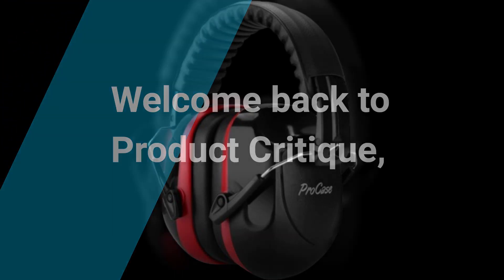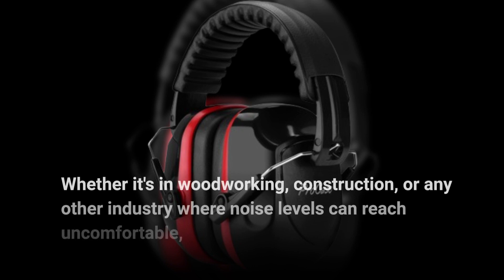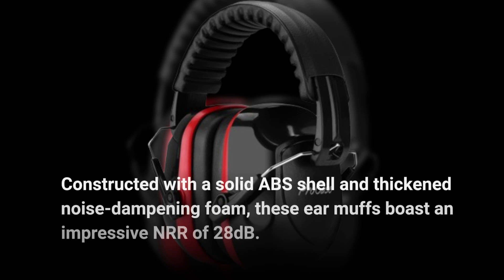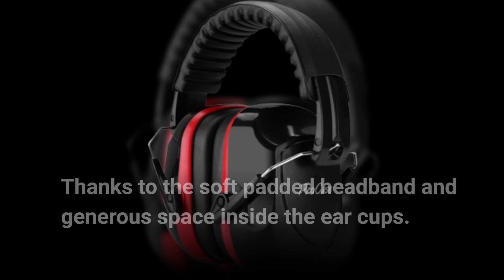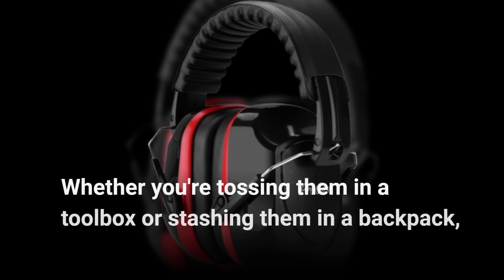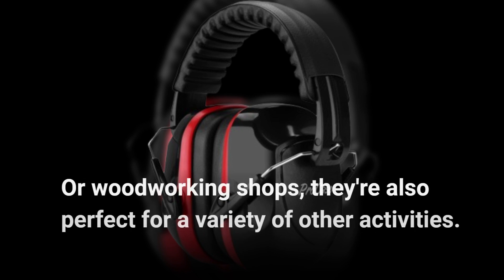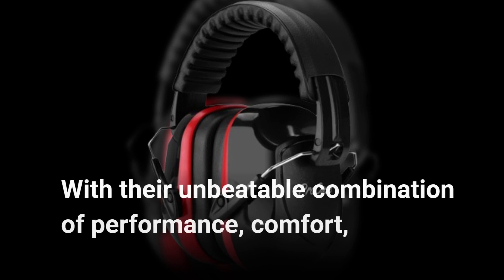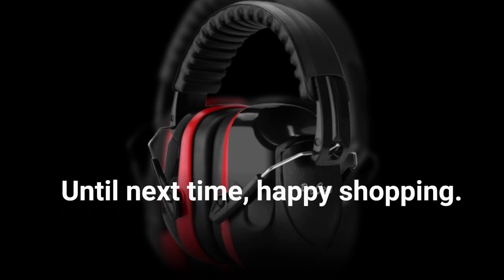🔇 ProCase Noise Reduction Safety Ear Muffs | Best Ear Protection for Power Tools 🔇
Amazon Product Name : ProCase Noise Reduction Safety Ear Muffs

In this video, we're focusing on safety in the workshop with the ultimate accessory: the best ear protection for power tools. The best ear protection for power tools offers superior noise reduction to safeguard your hearing during woodworking, construction, or DIY projects involving loud machinery. We'll explore a variety of ear protection options, including earmuffs and earplugs, considering factors such as noise reduction rating (NRR), comfort, durability, and compatibility with safety glasses or helmets to help you find the perfect solution that ensures your ears are protected without sacrificing comfort or mobility. Say goodbye to the risks of hearing loss and hello to peace of mind in the workshop with the ProCase Noise Reduction Safety Ear Muffs that keeps your hearing safe while you focus on your projects. Whether you're a professional tradesperson or a hobbyist, prioritizing ear protection is essential for long-term hearing health and overall workplace safety.